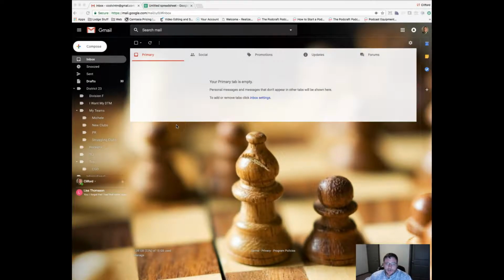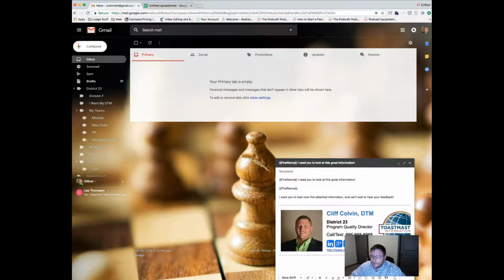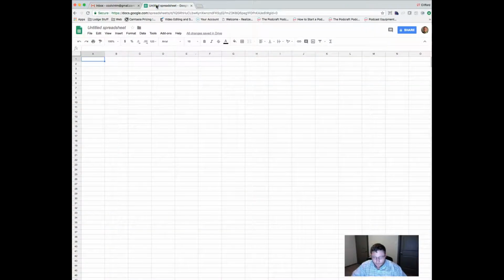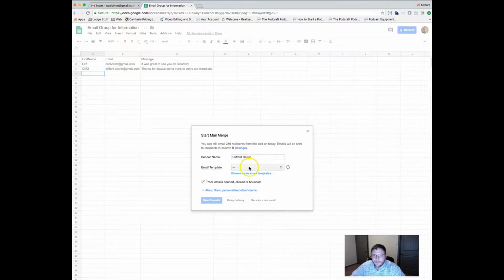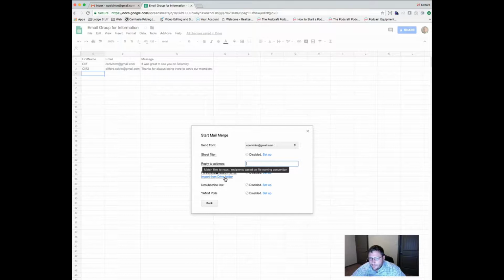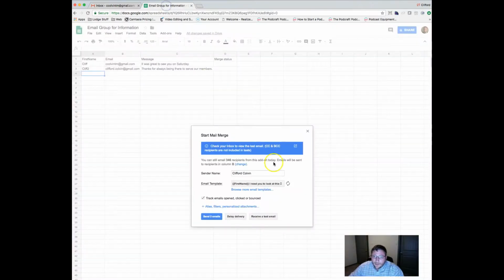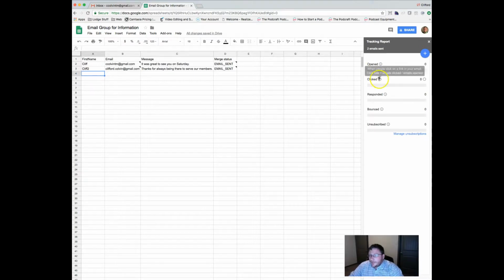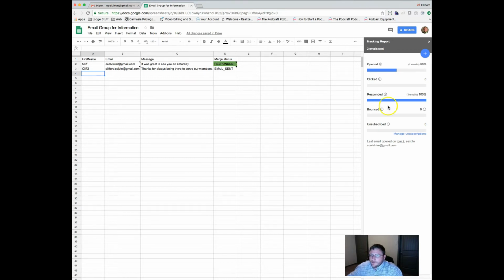Creating Awesome Mail Merge Emails with Gmail!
Are you still sending emails to a large group of people in the to field or BCC field?
Do you have a large list of emails for your organization or business that need to be reached in a more personal and direct way?

If you have to send emails to large lists of people, and are looking for a free tool to help with your email management and tracking YAMM is the tool for you. Today I give you a very quick walk through of how to use YAMM and why it is so great. I use this every day in my District leadership journey for Toastmasters International. I frequently have to send 500-1000 email campaigns out, and wouldn't survive without this tool!